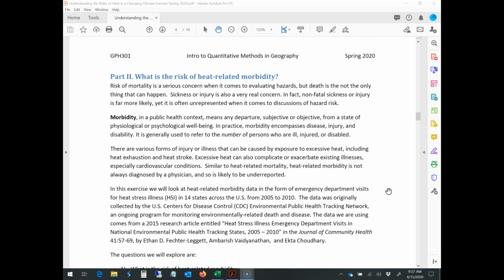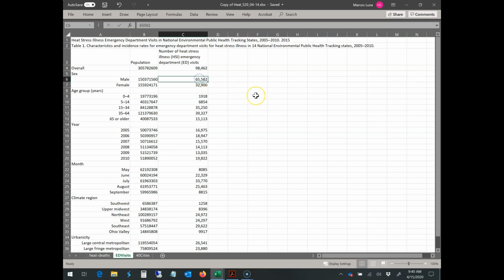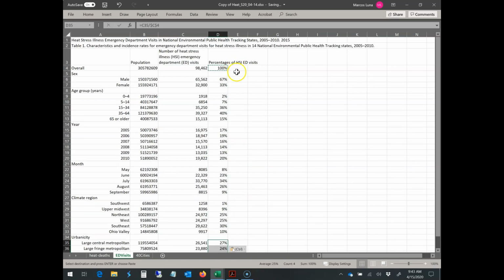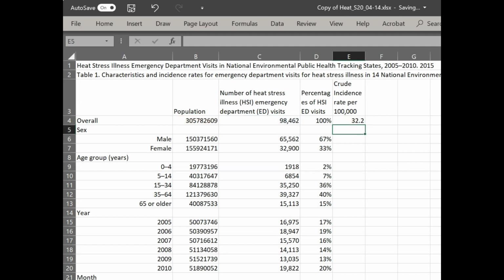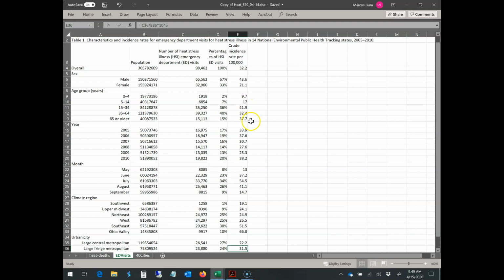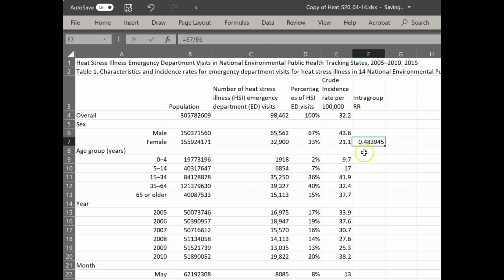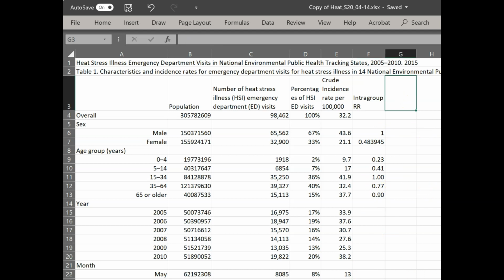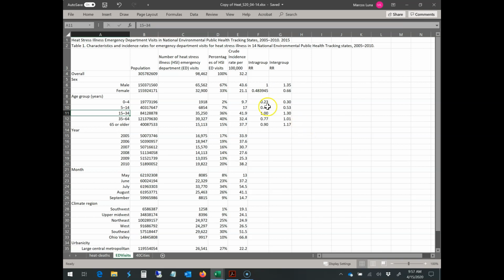Heat Exercise Part II - Morbidity Rates and Relative Risk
Heat Exercise Part II Morbidity rates and relative rates